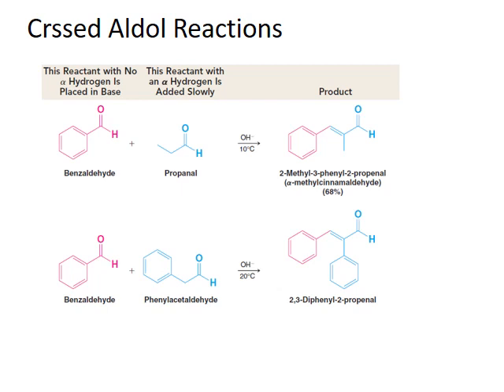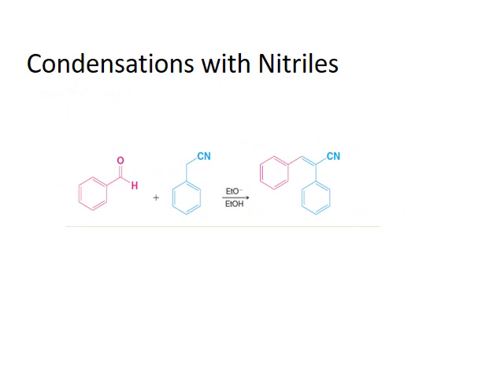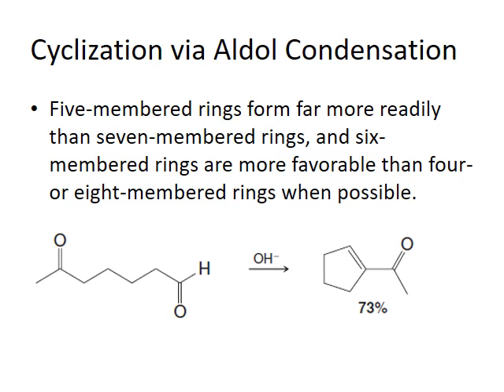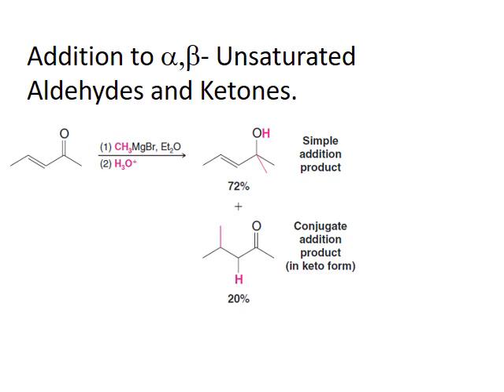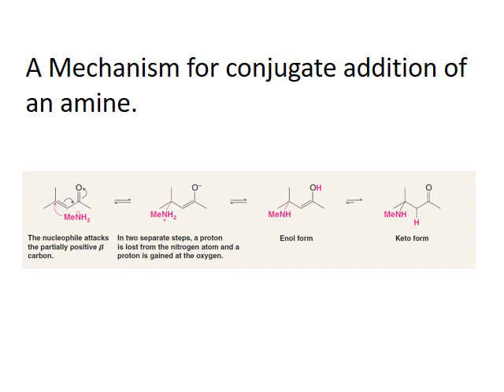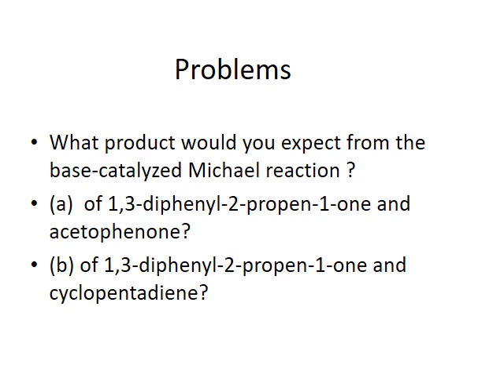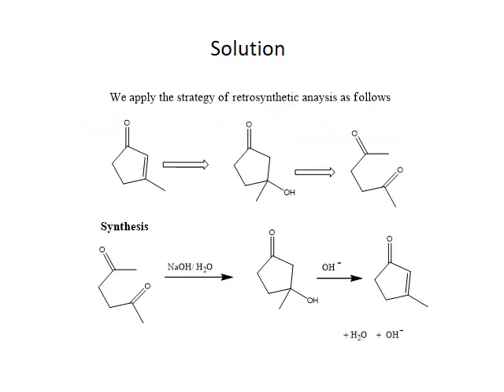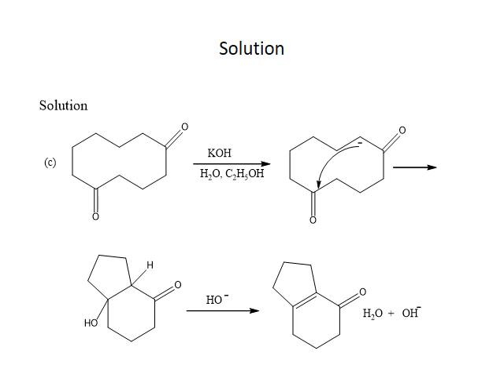محاضرة الكيمياء العضوية-د/كامل البرمبالي-المستوى الاول (فارم دي) عام و كلينكال-الاسبوع11-المحاضره 3B